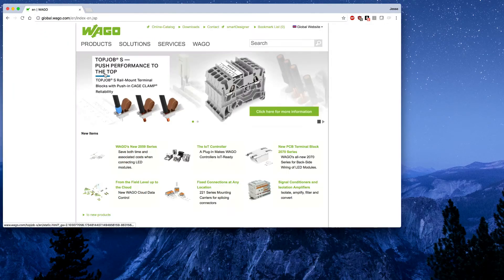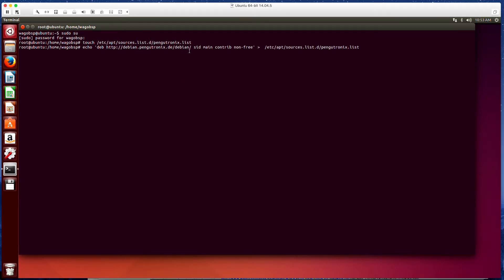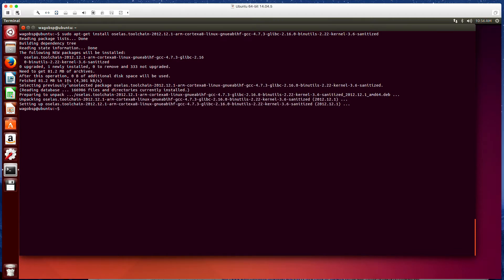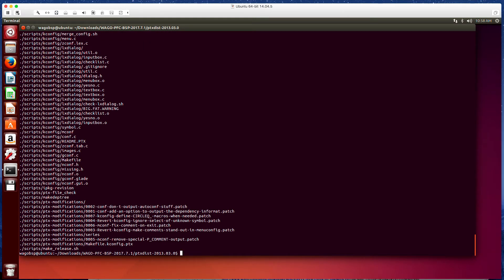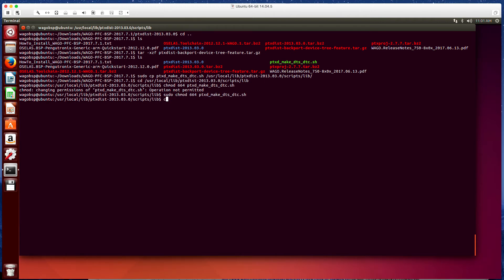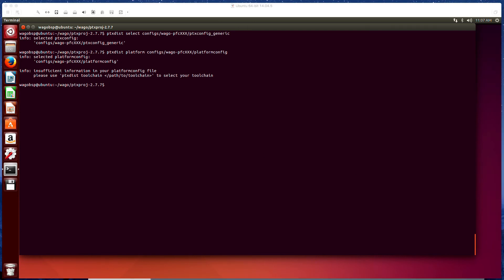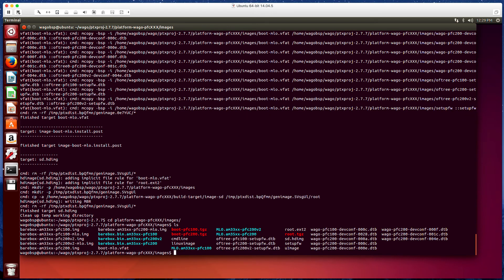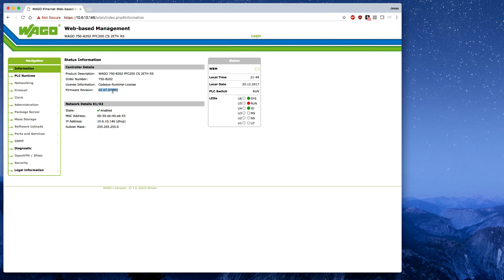CTRL SEE WAGO Board Support Package Part 1 - Build Environment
WAGO Linux Board Support Package - Part 1.  This video demonstrates how to begin building custom packages for the Linux operating system used on the PFC line of controllers.  This video covers building the cross compiler and creating a first firmware.  Next phases will demonstrate the actual creation of packages using this environment.